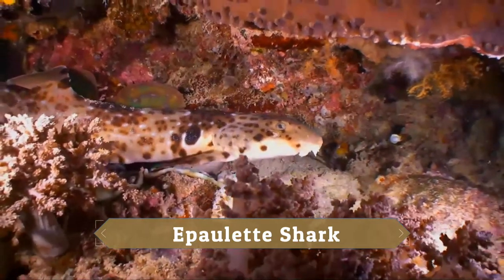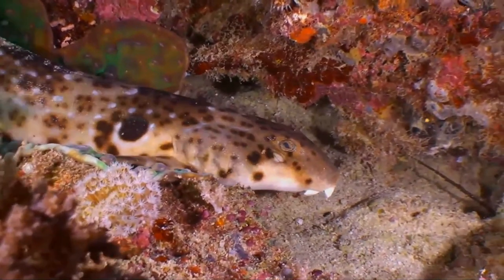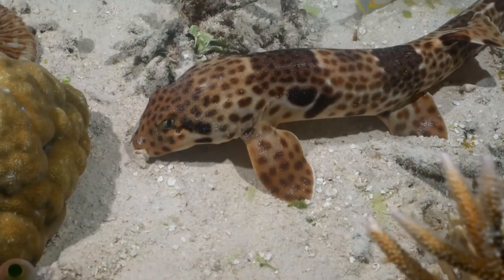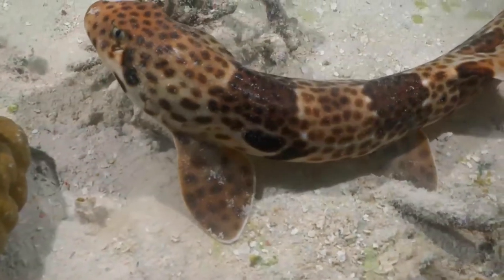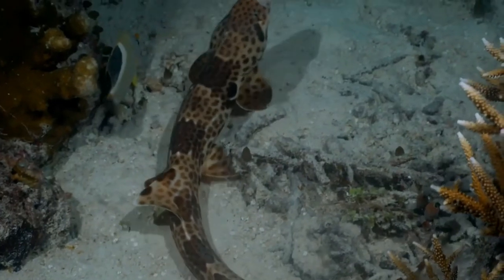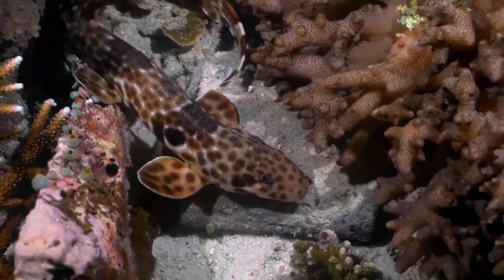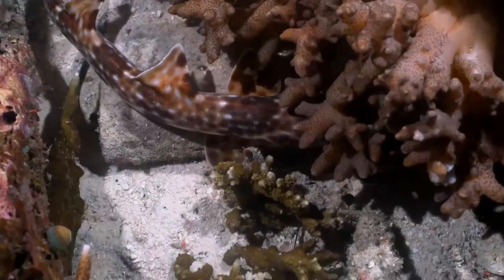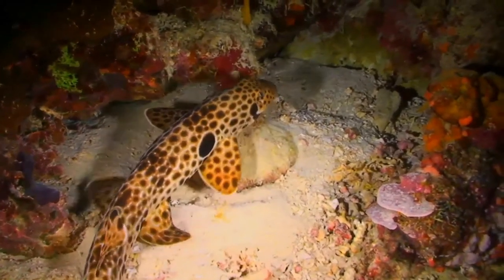Epaulette Shark facts 🦈 longtailed carpet shark found in tropical waters off Australia New Guinea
The epaulette shark is a species of longtailed carpet shark, family Hemiscylliidae, found in shallow, tropical waters off Australia and New Guinea. The common name of this shark comes from the very large, white-margined black spot behind each pectoral fin, which are reminiscent of military epaulettes. A small species, the epaulette shark has a slender body with a short head and broad, paddle-shaped paired fins. The caudal peduncle comprises over half the shark's length. Adults are light brown above, with scattered darker spots and indistinct saddles.
Epaulette sharks have nocturnal habits and frequent shallow water on coral reefs or in tidal pools. This shark has evolved to cope with the severe night time oxygen depletion in isolated tidal pools by increasing the blood supply to its brain and selectively shutting down non-essential neural functions. It is capable of surviving complete anoxia for two hours without ill effects, and at a much higher temperature than most other hypoxia-tolerant animals. Rather than swim, epaulette sharks often "walk" by wriggling their bodies and pushing with their paired fins. This species feeds on a wide range of small benthic invertebrates and bony fishes. Epaulette sharks are oviparous, with females depositing pairs of egg capsules around every 14 days from August to December. Due to their hardiness and small size, epaulette sharks are popular with both public and home aquaria. The International Union for Conservation of Nature has assessed this species as of Least Concern, as outside of the small aquarium trade it is of little interest to fisheries.